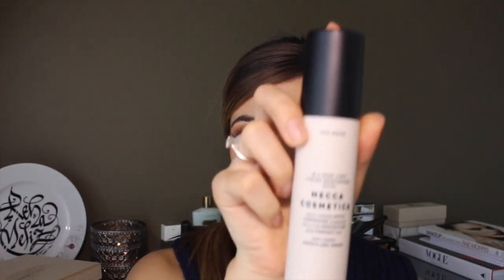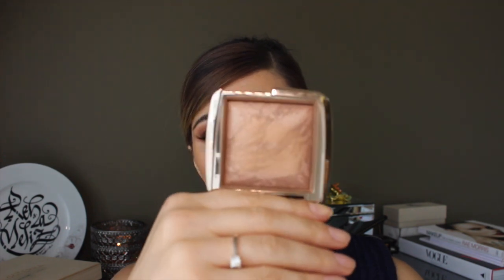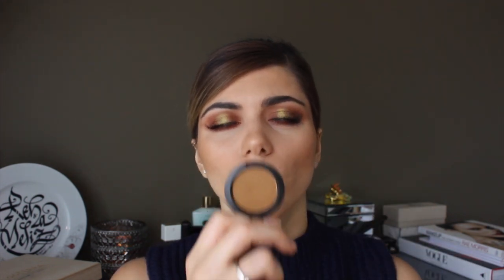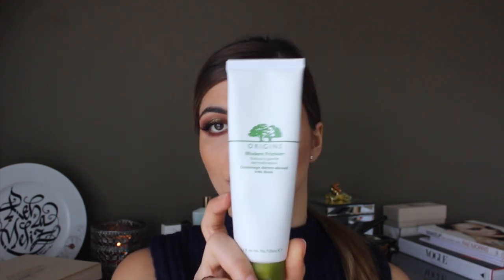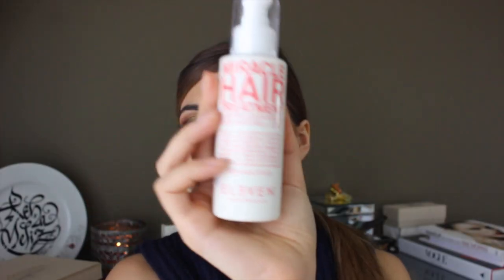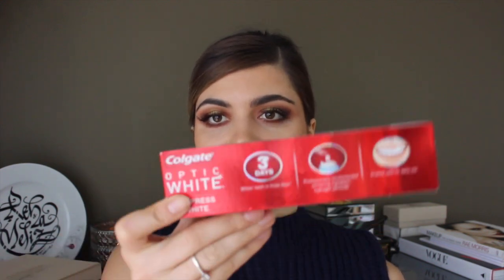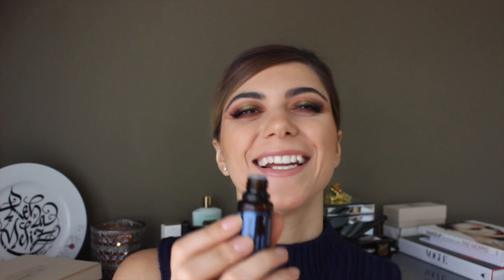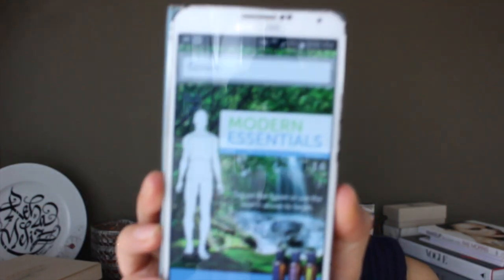CURENT FAVIROTES! - NARS, ORIGINS, DOTERRA, ESSENTIAL OILS! HAIR CARE & MORE.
Hello!

This video is about products I've been loving over the past few months that I believe in & would like to share with all of you. Please let me know if you have any recommendations & your thoughts on these products if you have tried any of them!

Please leave me comments if you have any suggestions on videos that you'd like to see.

If you are reading this or watching my videos, I'd like to say Thank you for supporting me & my channel.

Please don't hesitate to ask any questions about the products, I will answer to the best of my knowledge.

xo xo :)